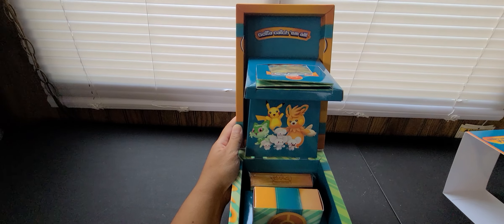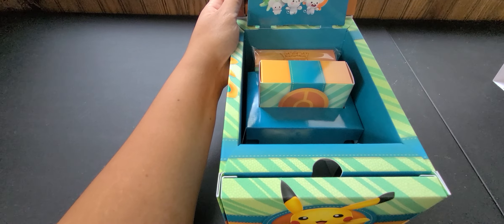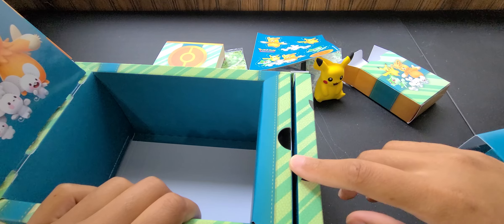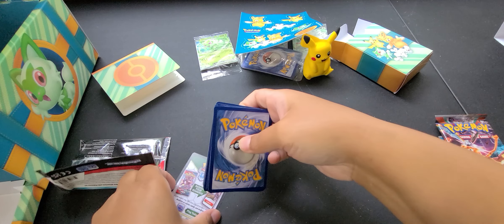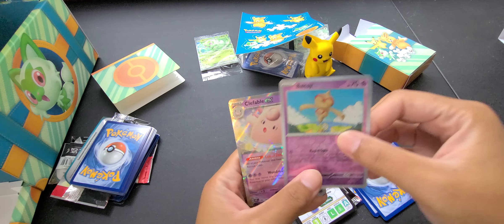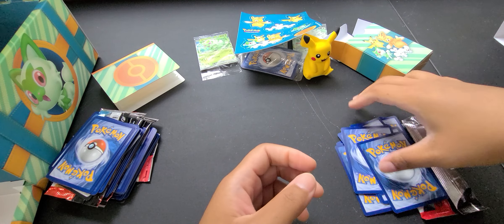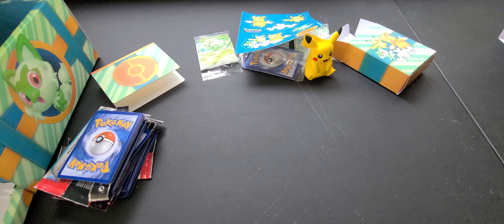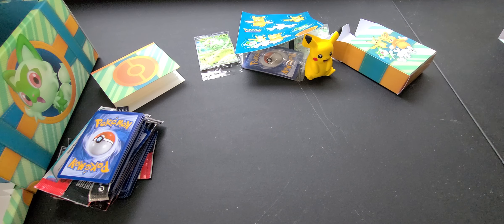Pokemon Paldea Adventure Chest Unboxing + Bonus Part 1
In part 1 this video I'll be unboxing the Pokemon Paldea Adventure Chest!  Enjoy!

Threads: marissa_anne04
Bluesky: marissaanne04.bsky.social